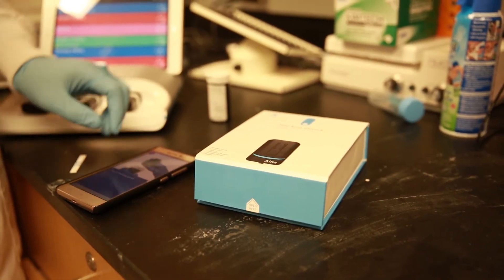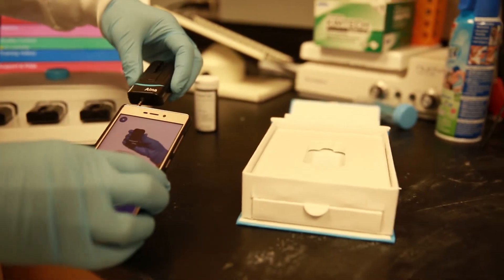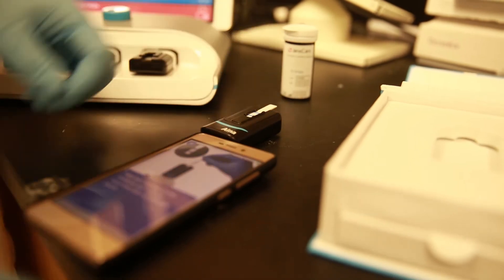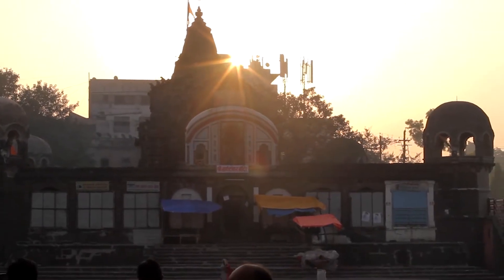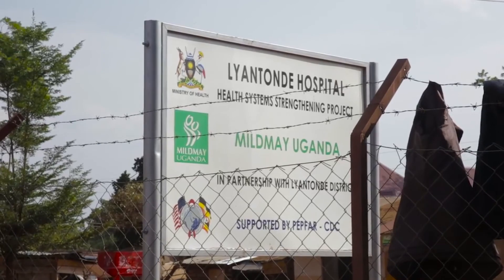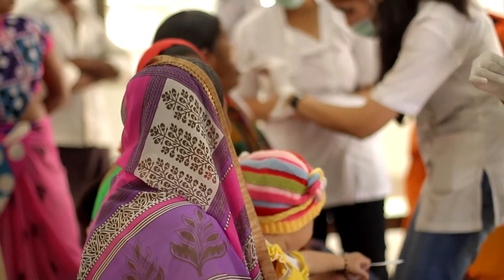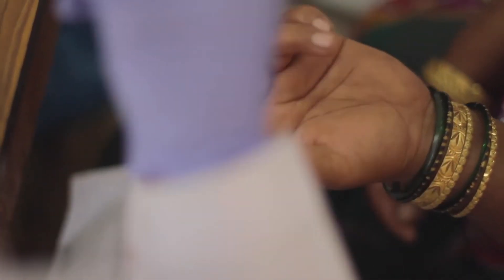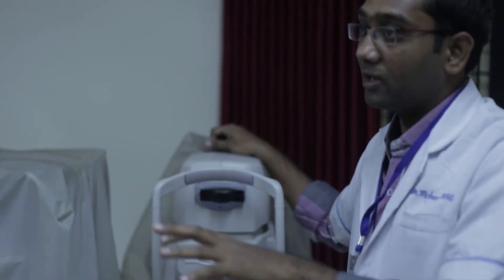Jana Care and the CAMTech Accelerator Program (CAP)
The CAMTech Accelerator Program (CAP) provides robust support for early-stage global health technologies. AJ Kumar, CSO of Jana Care, describes their innovation, a mobile blood analyzer, and how the CAP offers acceleration for low-cost technologies.